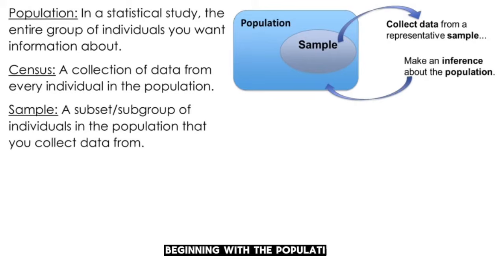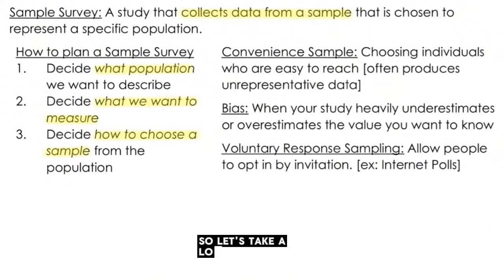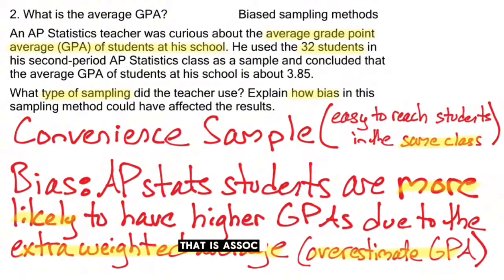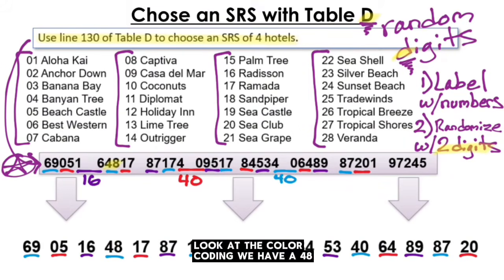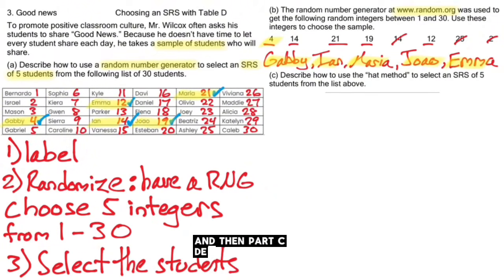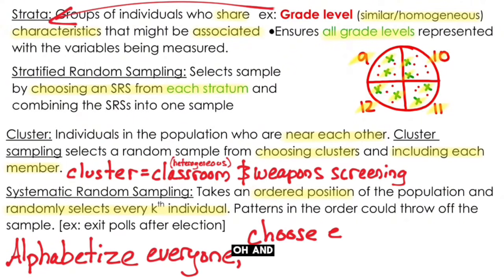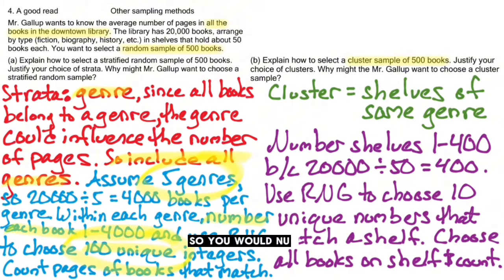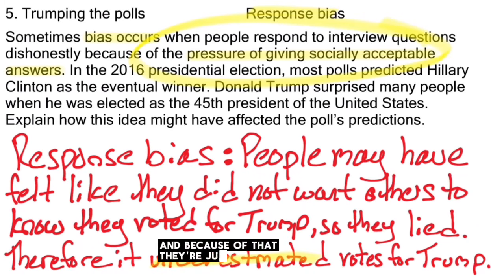Sampling and Surveys (How to Collect Data)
An overview of the vocabulary and concepts associated with the collection of data as it relates to statistics.

EXAMPLE 1
EXAMPLE 2
EXAMPLE 3
EXAMPLE 4
EXAMPLE 5